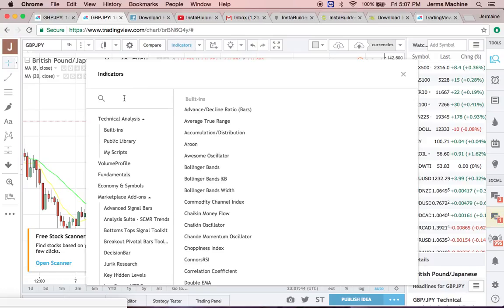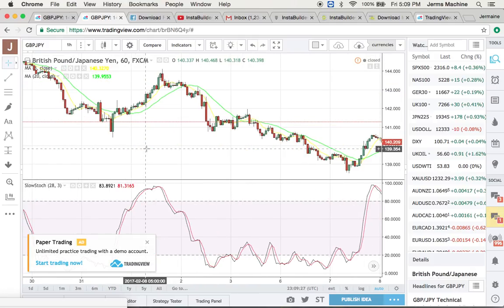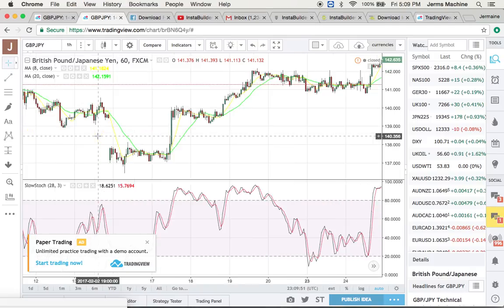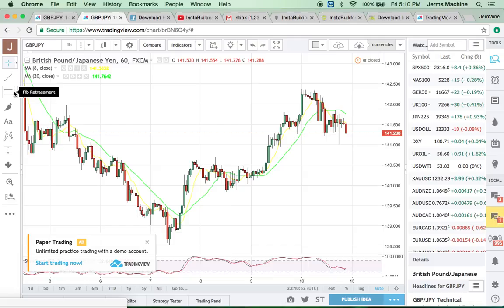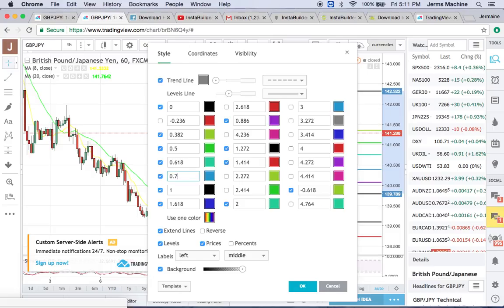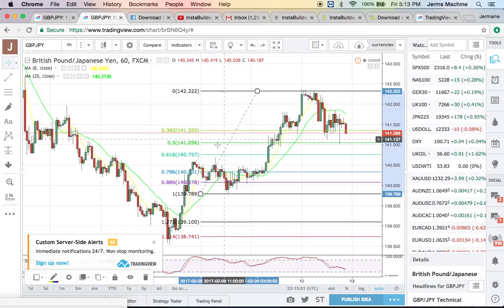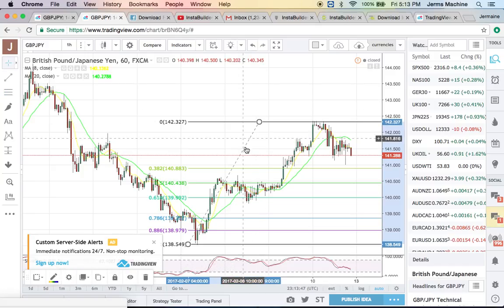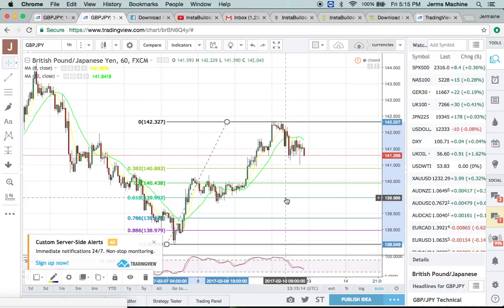Setting up charts with fib tool #2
In this video we complete our chart set up and show you how to access the fibonnaci tool